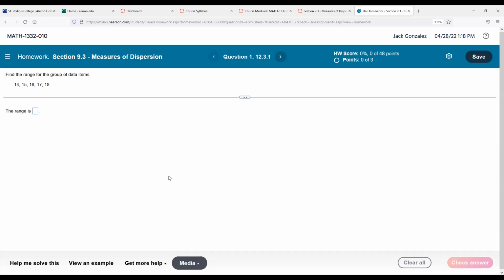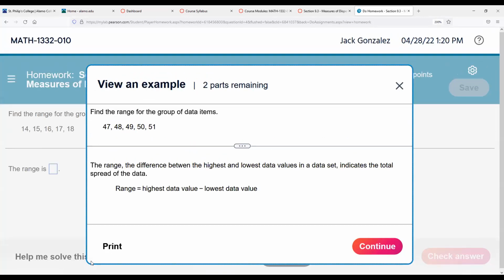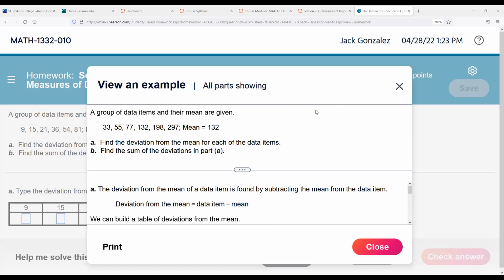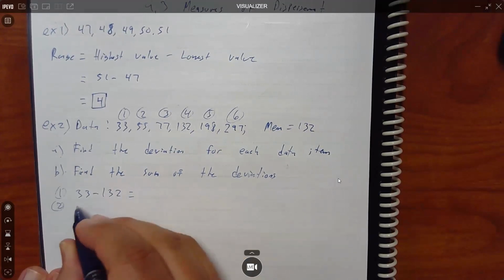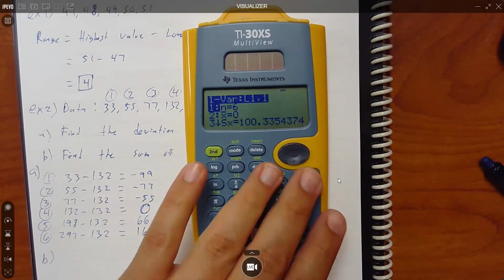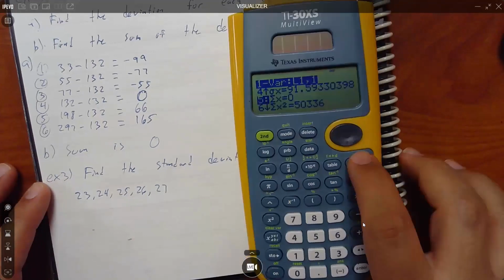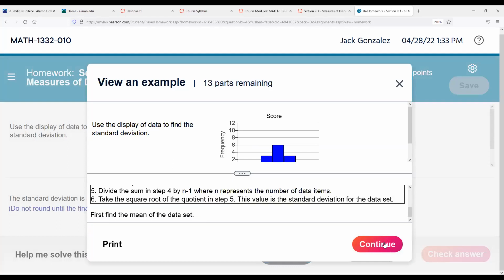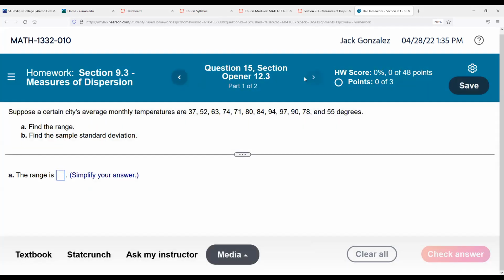Liberal Arts Mathematics 9.3